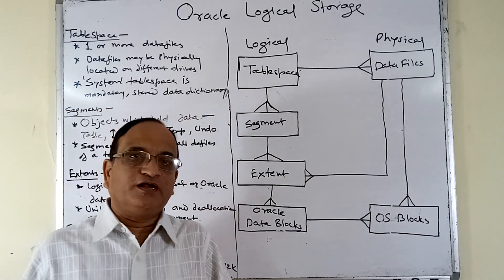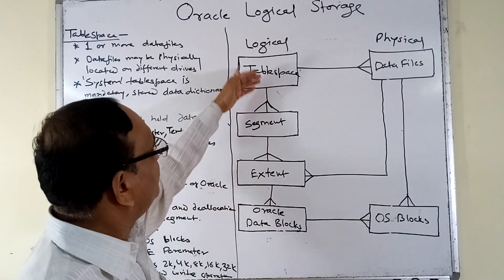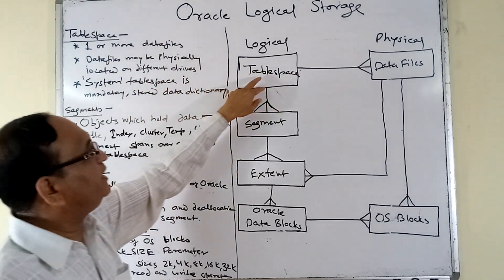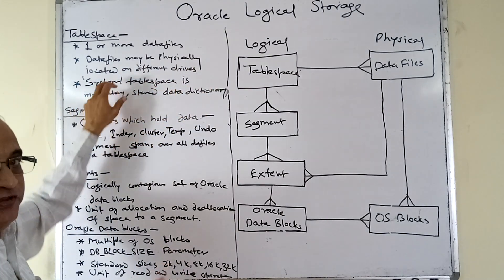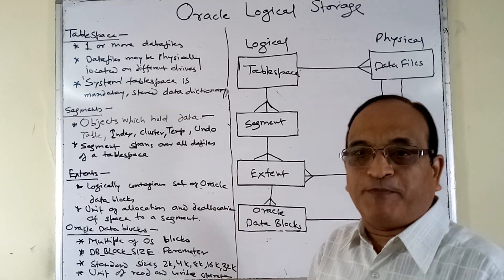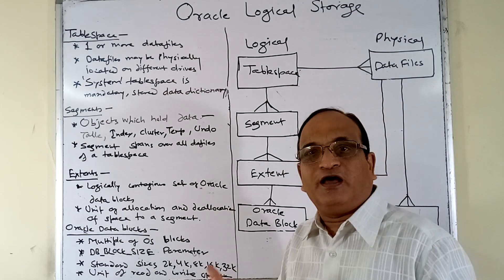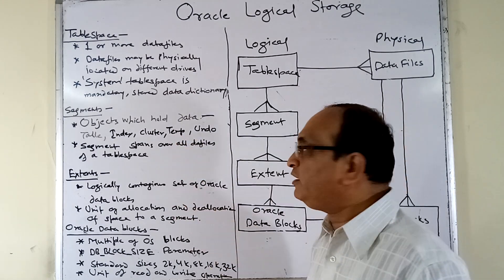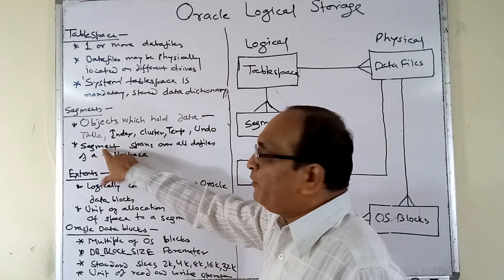Oracle Architecture Tutorial for Beginners - Oracle DBA Tutorial for Beginners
Oracle logical storage. Tablespace, Segments, Extents, data blocks. Advanced courses